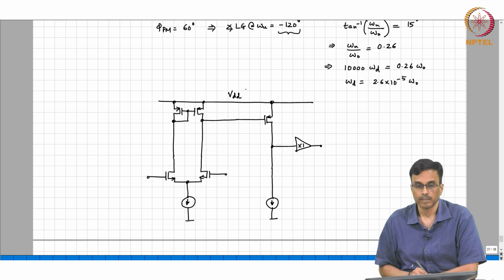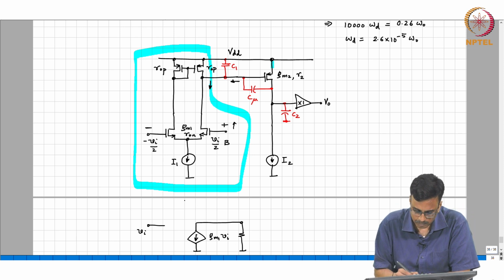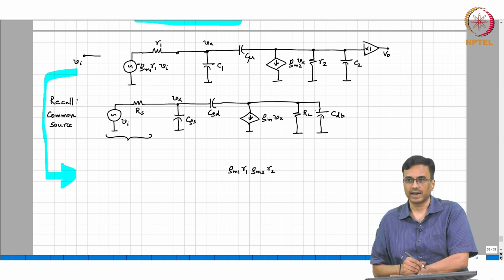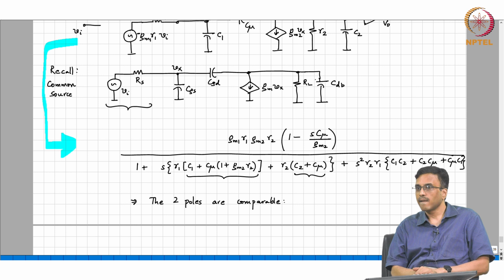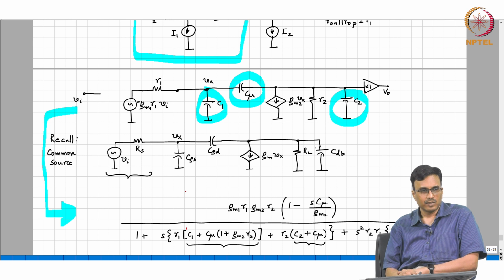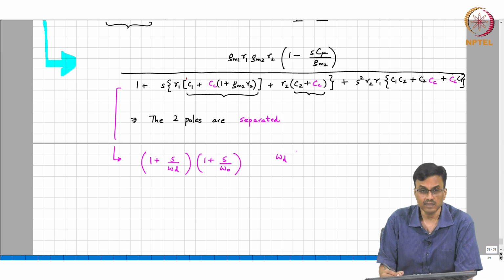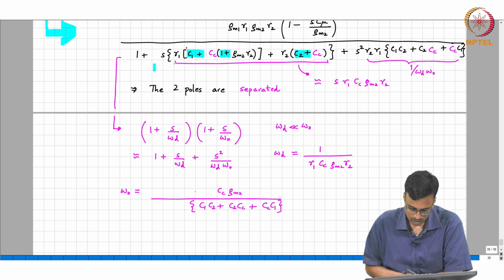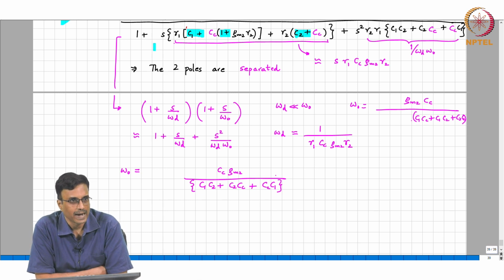The 2 Stage Miller Compensated Amplifier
Dominant-pole compensation and phase margin, Miller compensation